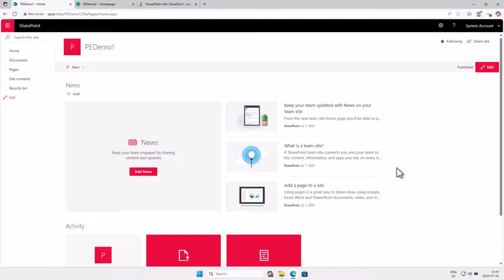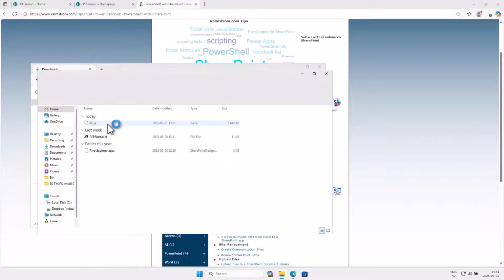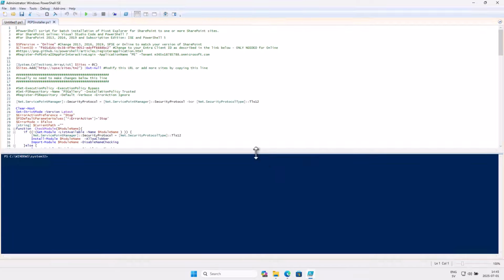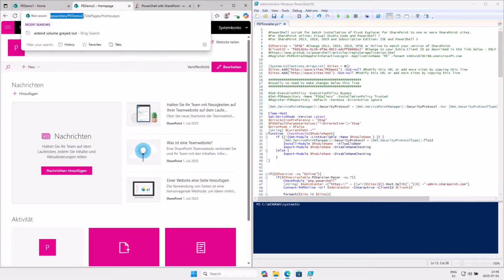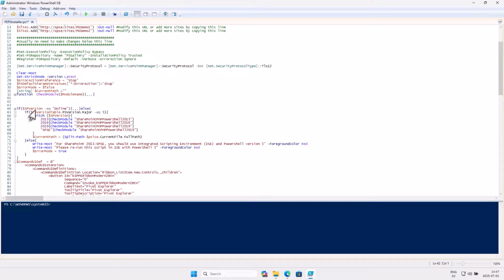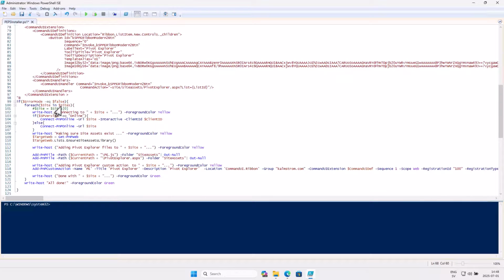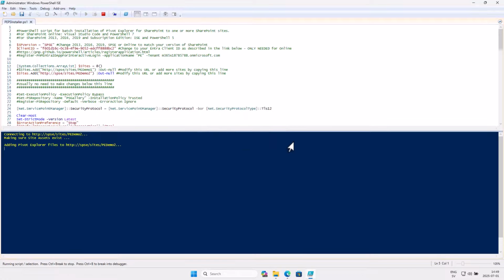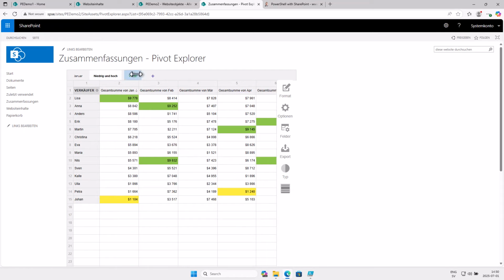PowerShell Script to Install the Pivot Explorer Sandboxed Solution in SharePoint On-Premises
VIsualize and analyze SharePoint list data with Pivot Explorer. Use PowerShell to install the Sandboxed Solution in multiple sites in SharePoint on-premises